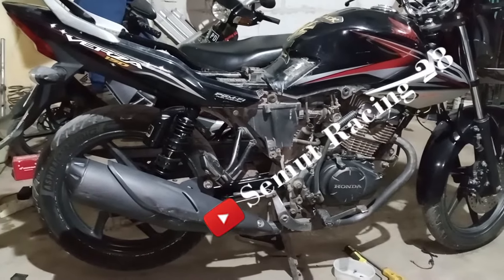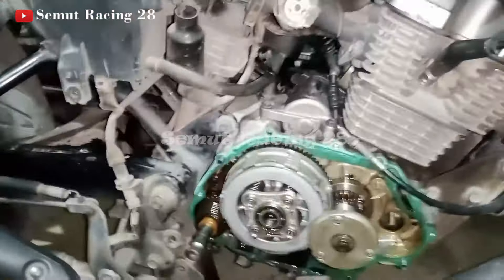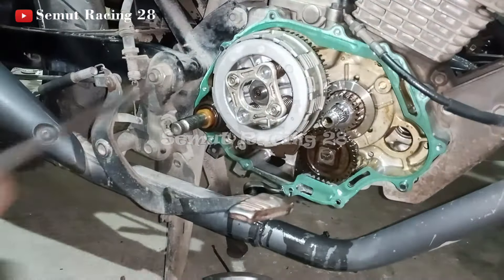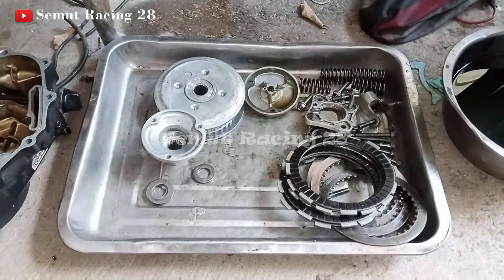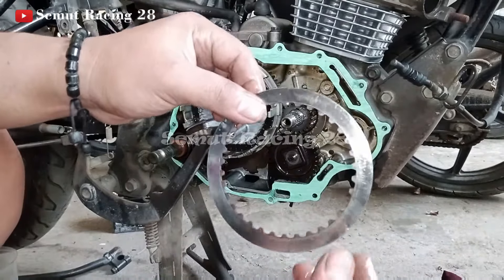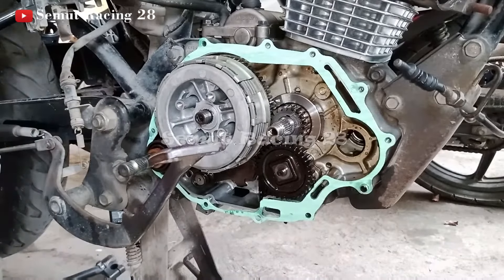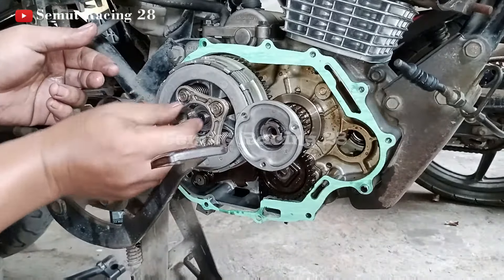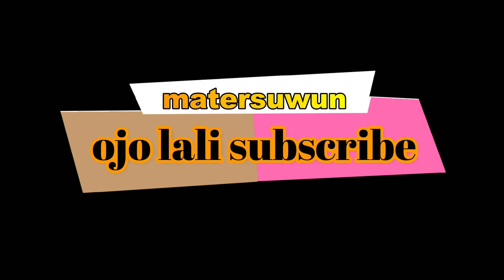cara bongkar pasang kopling verza // honda verza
cara bongkar pasang kopling honda verza // honda verza

pada video saya kali ini saya akan berbagi sedikit ilmu kepada teman teman cara bongkar pasang kopling verza,disini saya juga kasih tau cara mudah bongkar pasang kopling motor honda verza,saya juga kasih tau tahapan pembongkarang dan pemasangan kopling motor verza,suapaya teman teman bisa lakukan perbaikan kopling pada motor honda verza di rumah
jadi wajib buat teman teman tonton sampai selesai supaya tidak gagal paham

selamat menonton
happy watching everyone. 🙂

TONTON JUGA VIDEO YANG LAINNYA

cara bongkar pasang kampas kopling verza,
cara pasang bak kopling verza,
bongkar pasang bak kopling megapro,
cara bongkar kopling verza 150,
cara bongkar bak kopling gl 100,
bongkar bak kopling megapro,
cara pasang bagian kopling verza,
kopling verza tidak berfungsi,
cara pasang rumah kopling verza,
ganti rumah kopling verza,
cara pasang house kopling tiger,
cara bongkar pasang kampas kopling cbr150r,
cara bongkar bak kopling cbr150r,
cara bongkar kampas kopling verza,
cara ganti kampas kopling cb verza,
cara ganti kampas kopling motor verza,
cara pasang rumah kopling gl pro,
cara pasang rumah kopling megapro,
ganti seal stut kopling verza,
cara ganti seal stut kopling verza,
cara pasang bak kopling megapro,
cara pasang kopling megapro new,
cara pasang kopling verza,
cara pasang kopling motor megapro,
cara pasang kampas kopling cb verza,
cara bongkar pasang mesin verza
cara ganti kanvas kopling verza,
cara ganti kampas kopling honda verza,
cara ganti kampas kopling mp mono,
ganti kampas kopling verza,
cara pasang kampas kopling honda verza,
ganti kampas kopling motor verza,
ganti kanvas kopling verza,
cara pasang kampas kopling motor verza,
cara memasang kampas kopling motor verza,
cara ganti plat kopling verza,
tutorial ganti kampas kopling verza
cara kerja kopling verza,
kopling verza selip,
kopling verza bermasalah,
kopling kurang nyetut,
kampas kopling verza original,
cara setel kopling verza,
cara setel kopling motor verza,
cara setel kopling honda verza